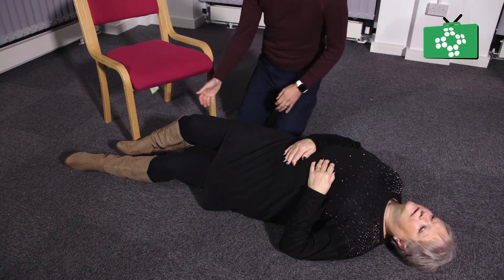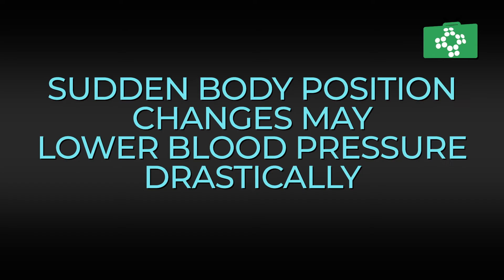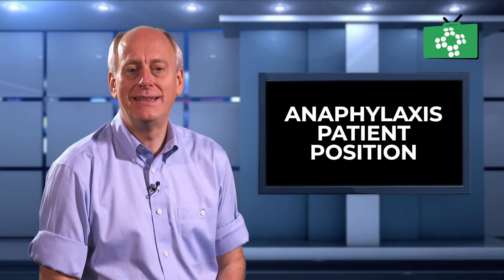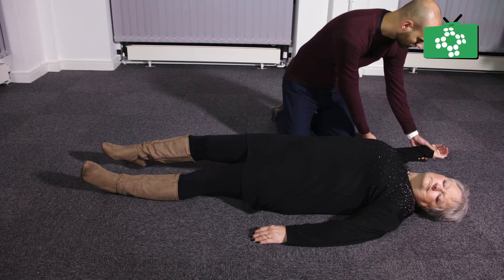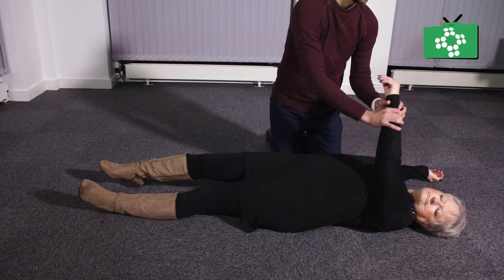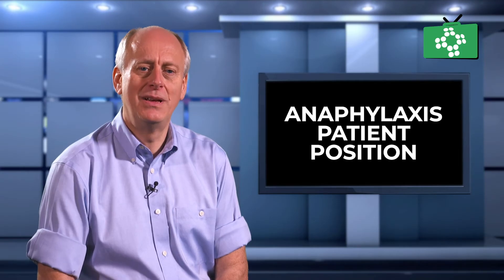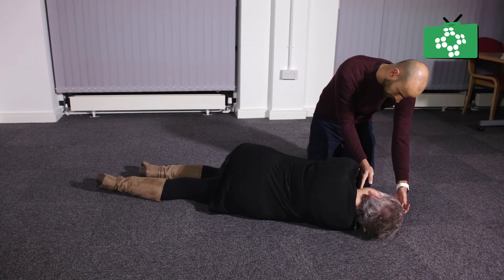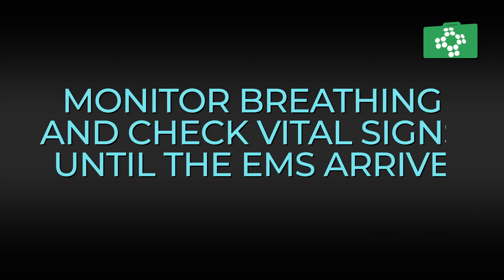Anaphylaxis patient position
There are different positions to help a patient to recover from an anaphylactic reaction, depending on their condition. When the patient is using their auto-injector they should either lie flat or be sat down. If the symptoms are affecting breathing, the patient may be more comfortable in either the semi-recumbent position, resting on someone else or on pillows. They will find it easier to breathe in this position.

If the patient is feeling cold, dizzy, weak or they are clammy or sweaty, they may have low blood pressure, so you should lay them down with their legs raised up on a chair or something similar, which allows blood to return to the head. It is important to not suddenly stand up after using the auto-injector as a sudden change in body position may lower the blood pressure drastically, which could make the condition much worse.

If you are caring for someone, when lying them down, it is a good idea to turn their head to one side to prevent them from breathing in vomit, should they suddenly be sick. If the patient looks like they may vomit, turn them on their side in preparation, and if anyone becomes unconscious, you should always place them in the recovery position. However, if they stop breathing, then you should begin CPR.

To put the patient into the recovery position, make sure they are on their back and take the hand nearest to you and place it at 90 degrees from the body with the elbow bent. Lean across them and pull their other hand across their body by the thumb and then interlock your fingers and hold their hand against their face on the side nearest to you. With your other hand grip their leg furthest away from you and lift it so that the foot is flat on the floor. Move your hand on the far side of the knee and pull them towards you using the leg as a lever and keeping their head supported with your other hand. Remove your hand from their hand and open their airway by tilting the head back. Their hand will remain by their face to support it. Then tidy up their leg so it is not reducing circulation, which will also support them better. Check they are breathing, that the airway is open, continuing to closely monitor their breathing and vital signs until the EMS arrives. If one is available you can cover them with a blanket to keep them warm. Remember in all cases of anaphylaxis you must call the EMS, even if the patient is feeling better.

For more information on Anaphylaxis, take our video online course